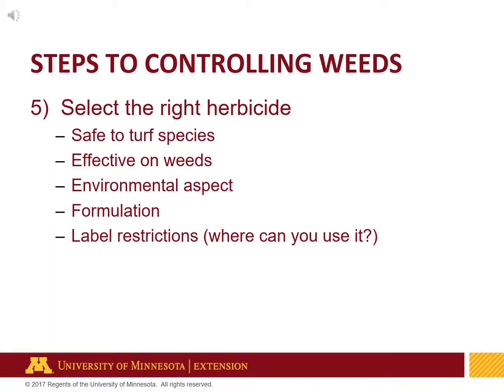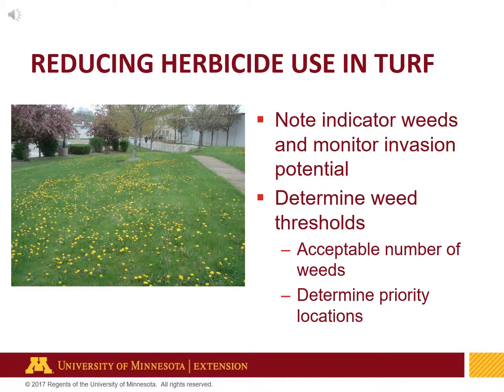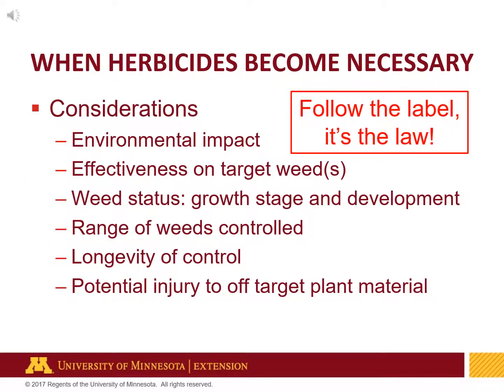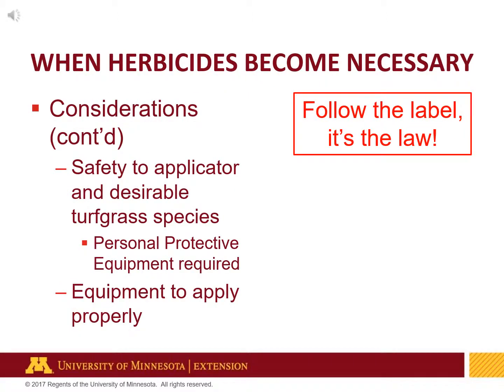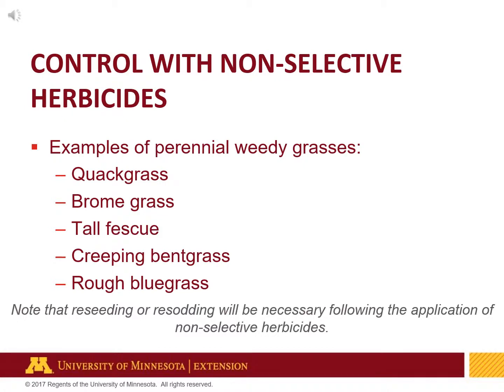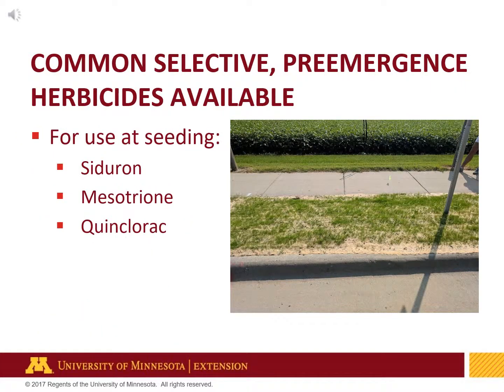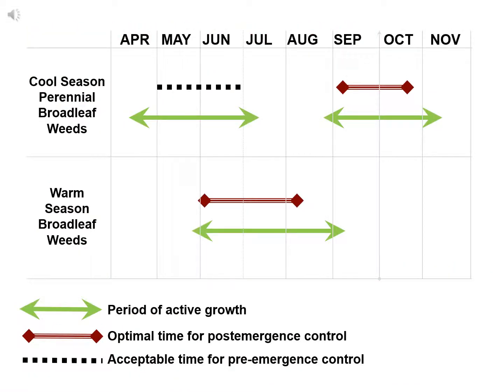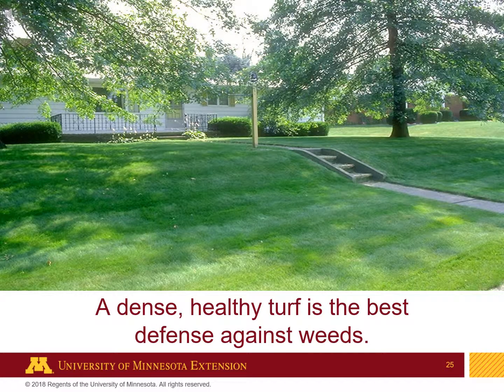Module 9 Weed Control Part 2